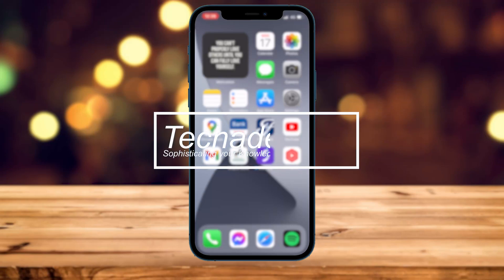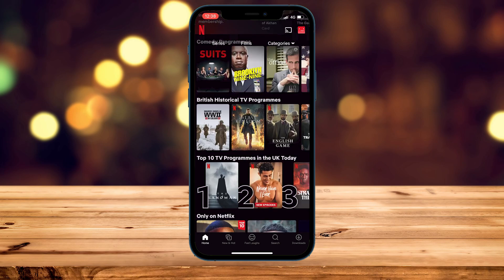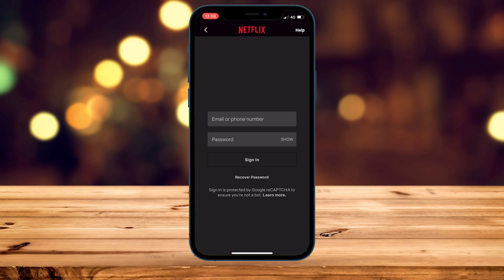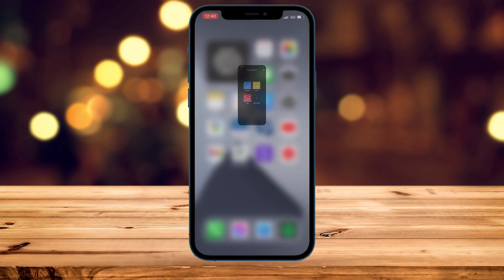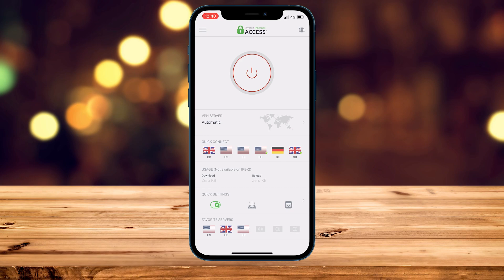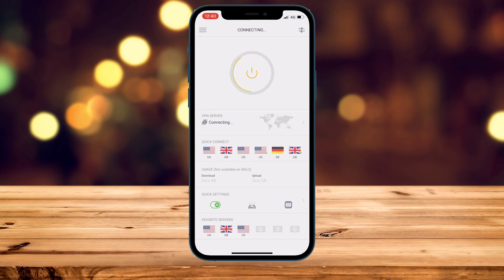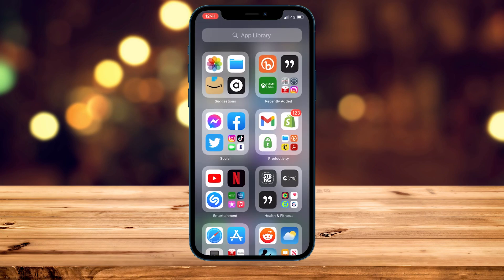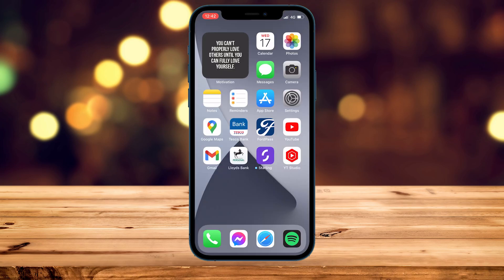How To: Change Your Netflix Region On iPhone - (Tutorial)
Today, you will learn how to change your Netflix region on iPhone or iPad. By changing your Netflix region, you'll have access to region locked movies and TV shows.